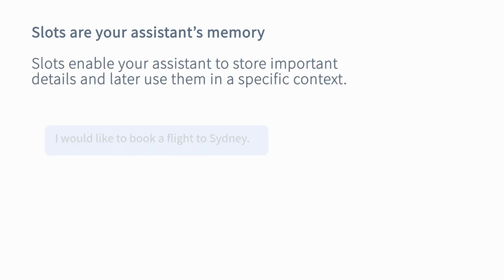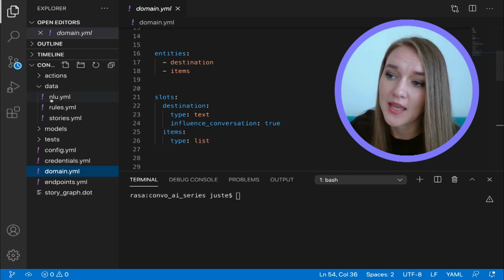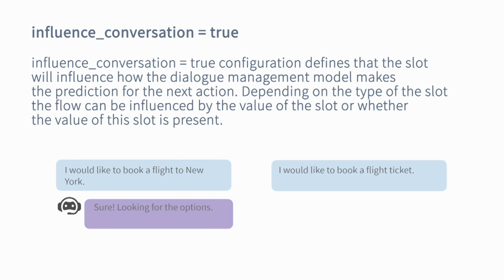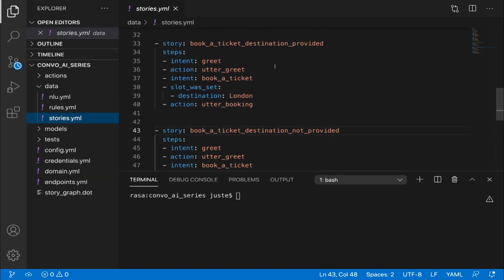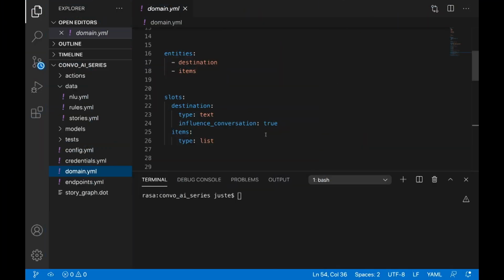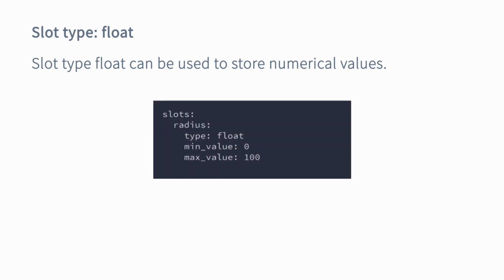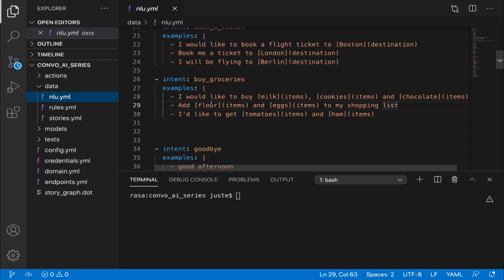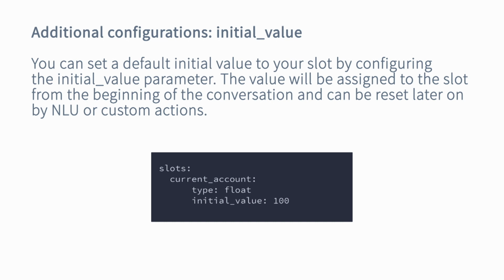Conversational AI with Rasa 2.x: Slots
Note: This video series introduces Rasa's open-source project, which is no longer actively maintained by Rasa. Check out the newest version of Rasa at the following links:

*NOTE* this video is designed for Rasa 2.x. If you're looking for content for Rasa 3.x then you'll want to watch the updated version found here:

In this episode of Conversational AI with Rasa, Justina Petraitytė will cover how your chatbot's memory works: slots are used to store values over the course of a conversation. This video will cover the different types of slots, how they're set and how to have them influence the conversation.